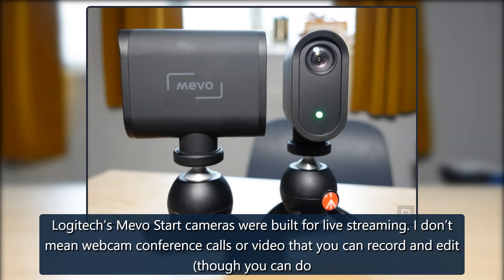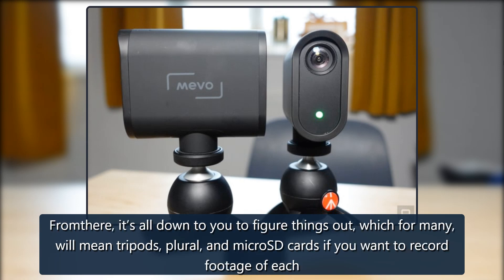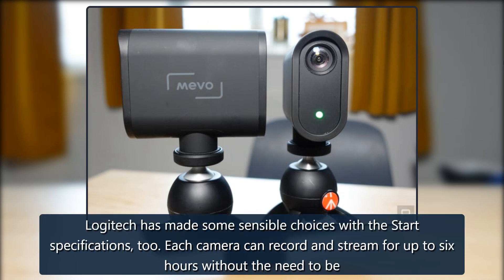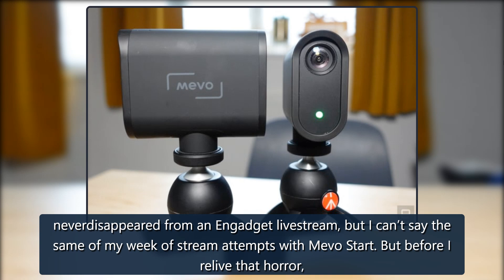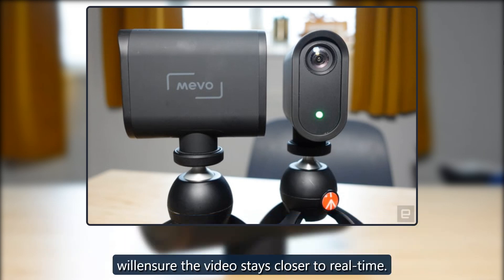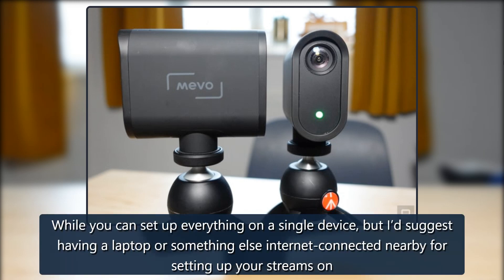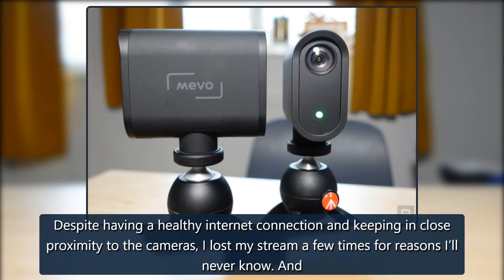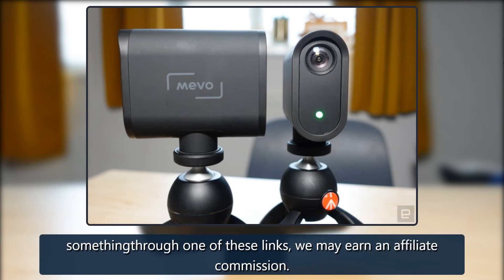The Mevo Start 3-pack is a tiny, powerful live multicam streaming studio | Engadget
Logitech’s Mevo Start cameras were built for live streaming. I don’t mean webcam conference calls or video that you can record and edit (though you can dobothof those things with the Start). These are live streaming cameras, first and foremost, aimed at the growing number of creators on YouTube, Twi credit